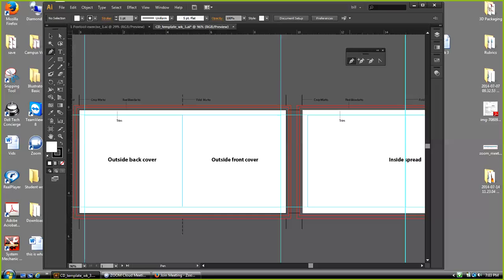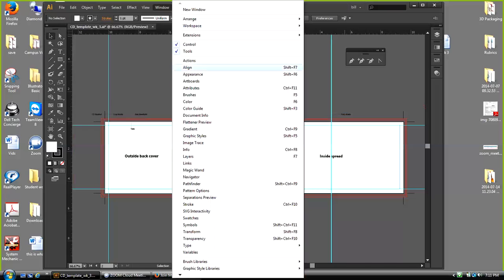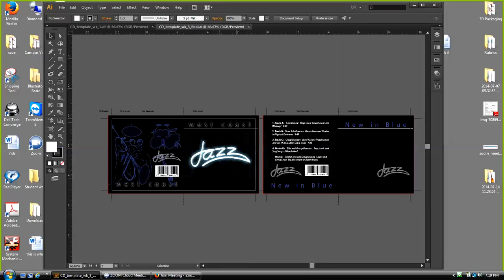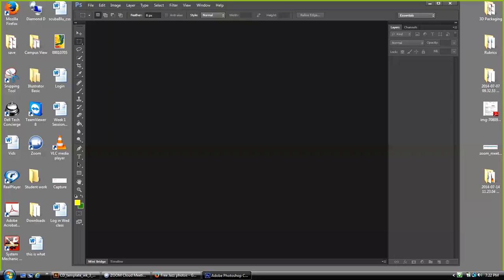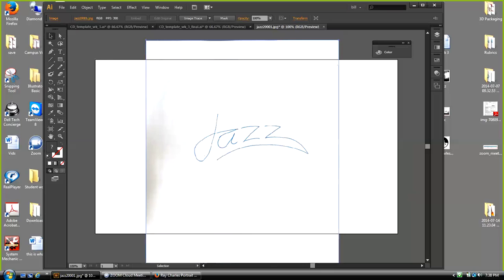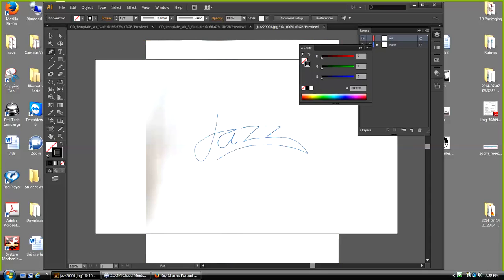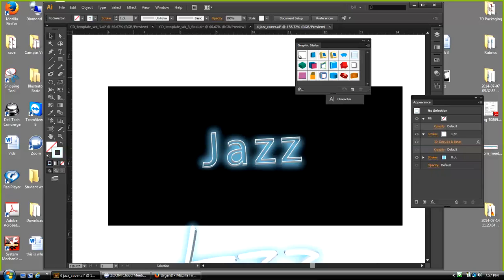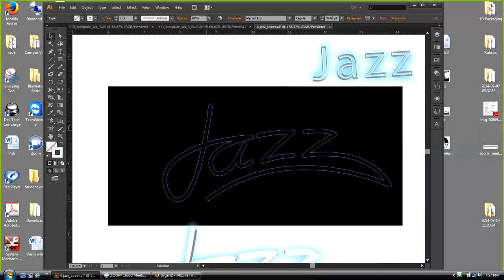Week 3 Illustrator Basic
Illustrator basic, Jazz CD cover design Assignment